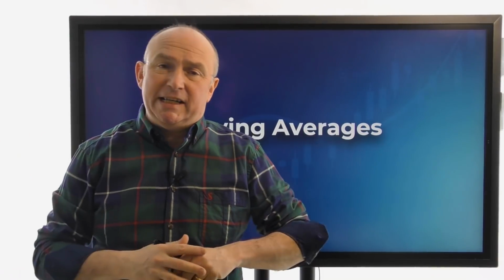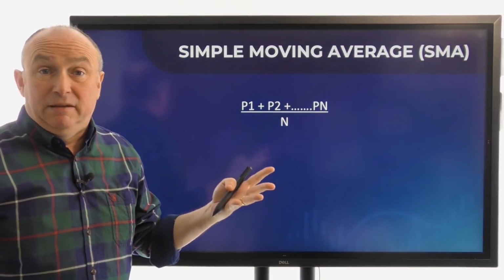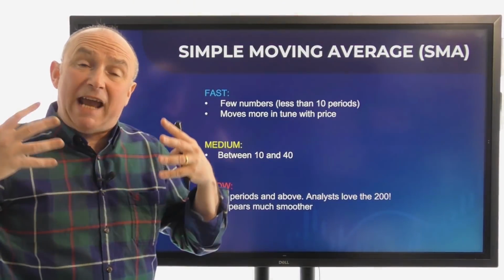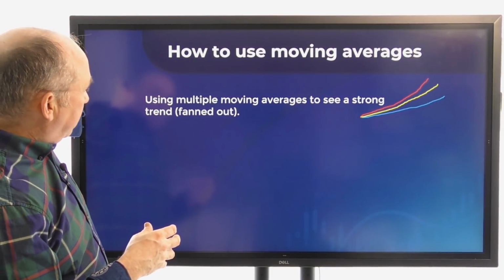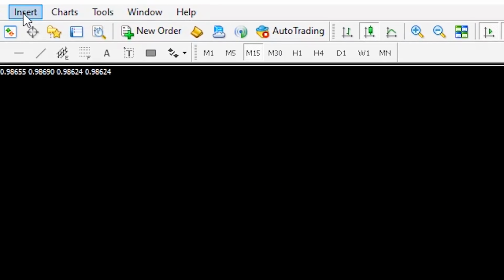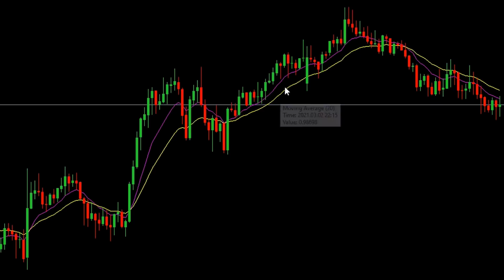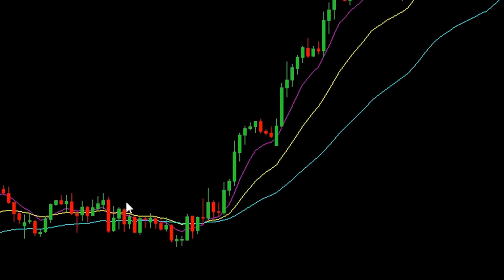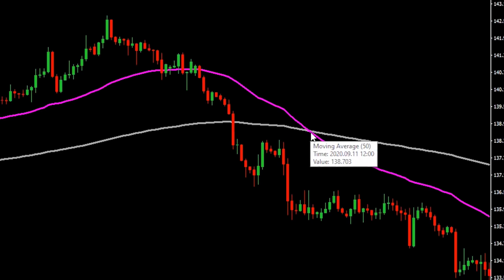Trade FOREX TRENDS with my MOVING AVERAGE Trading Strategy!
Andrew Lockwood is here to explain his moving average trading strategy! We start this lesson by looking at the two most important moving averages: the simple moving average and the exponential moving average. These two technical indicators are crucial for this simple forex strategy. Andrew also jumps onto his trading terminal and shows us how to apply these indicators in practice. Using the exponential moving average (EMA), Andrew demonstrates his moving average crossover strategy. Andrew talks us through this price action trading strategy step-by-step, and shows exactly where trading opportunities arise and how to take them. Forex traders of all levels will be able to understand and perform this simple forex trading strategy!

1,800+ REVIEWS ⭐⭐⭐⭐⭐